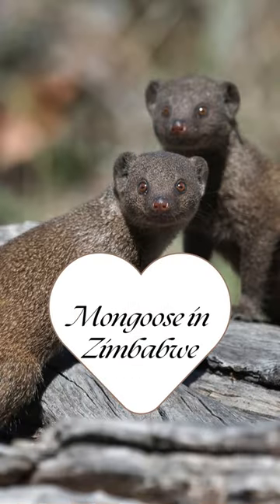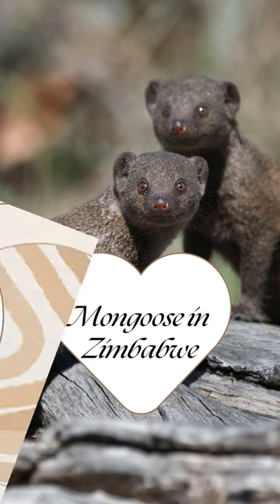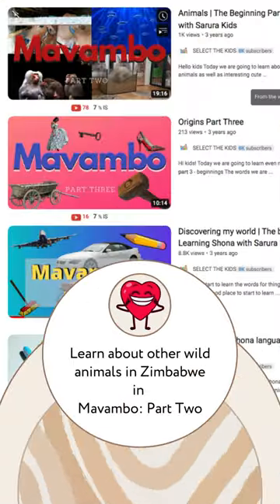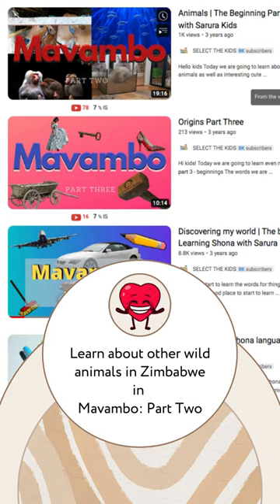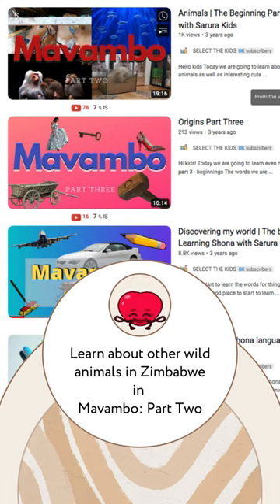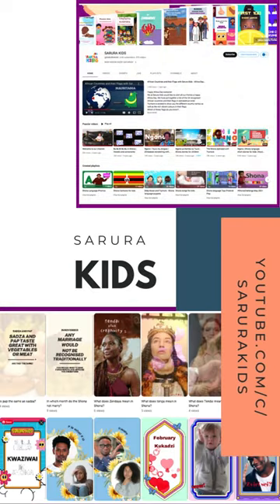What is mongoose in Shona?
This cute furry creature lives in the wild.
There are over 30 different species of mongoose, and some of these are found in Zimbabwe.
Did you know that meerkats are members of the mongoose family?
But what is mongoose in Shona?
Find out in this bitesize video from Sarura Kids today!

Sarura Kids makes videos for kids to help them learn Shona basics in a fun and easy way. By watching and repeating over and over again these animals become easier to remember as well as their Shona names. Making learning Shona online easier for both grownups and children.

👀Do you enjoy learning about animals? We have all these animal videos for you to enjoy. Check them out now!
👉How to draw a giraffe | Follow along drawing lesson for kids
👉Discovering my world | Mavambo part one | Learning Shona with Sarura Kids
👉Interesting Facts About Dogs | Amazing Facts About Dogs You Probably Didn't Know - SARURA KIDS 2020

For more bitesize Shona language learning videos